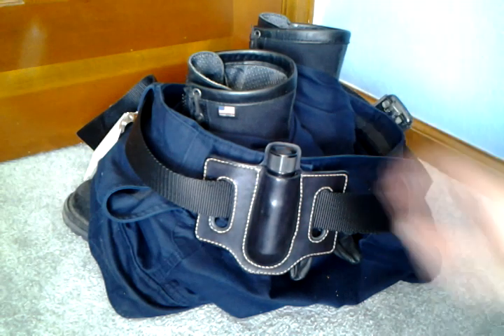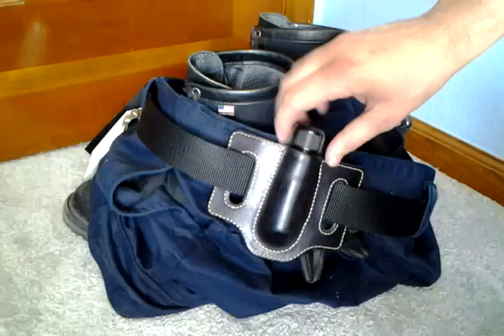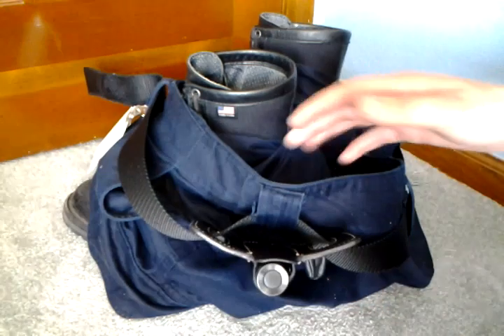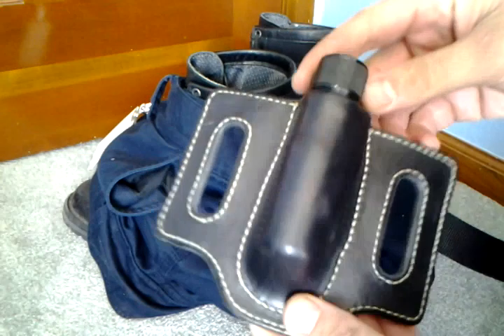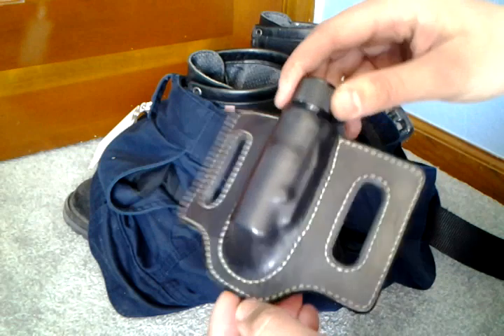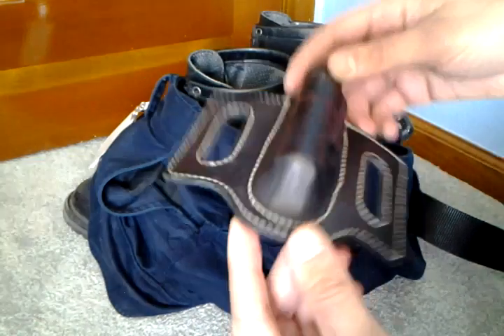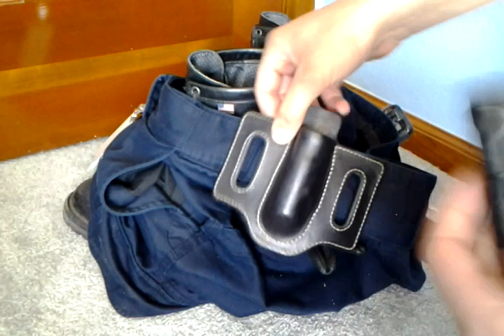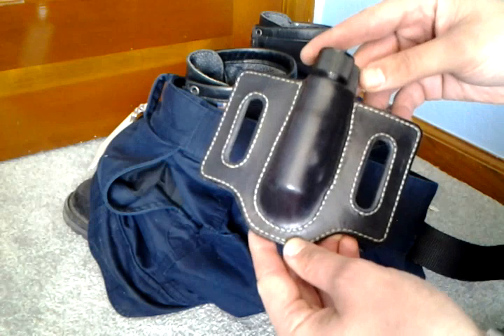Leather flashlight holster by Creepo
Username: Creepo
 Spyderco Forums, EDCF, CPFMP, JD, BF, KF